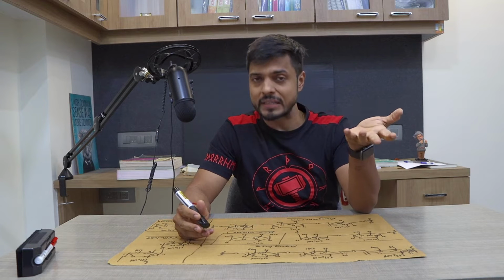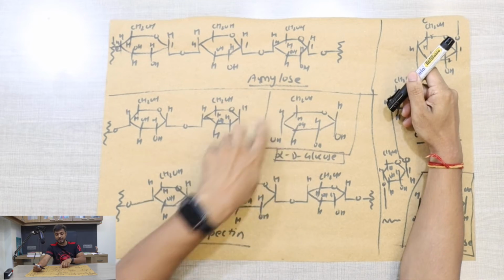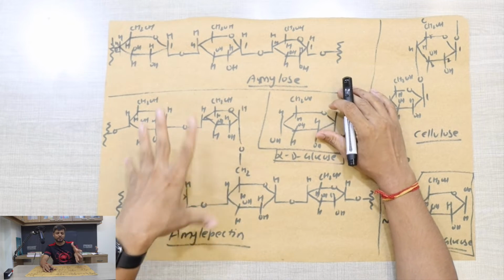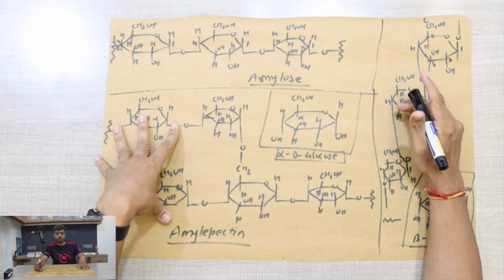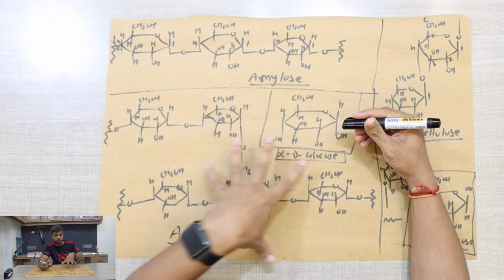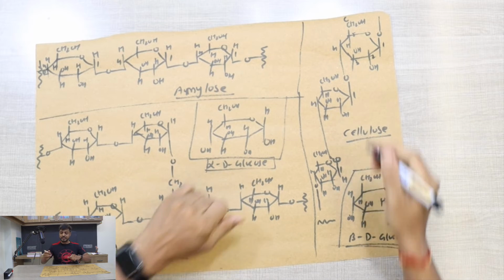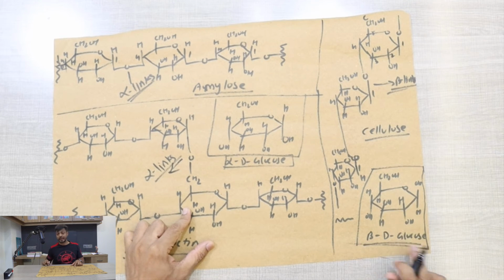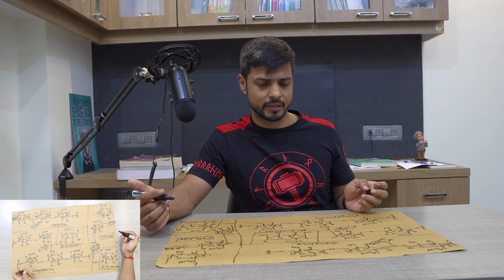Polysaccharides: Starch, Glycogen and Cellulose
hello learners, this is the brief about polysaccharides.